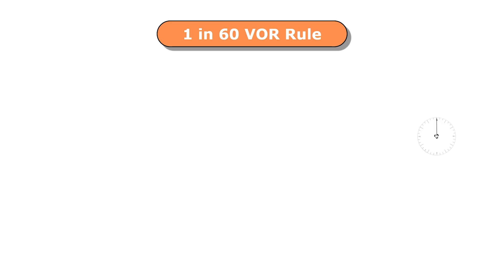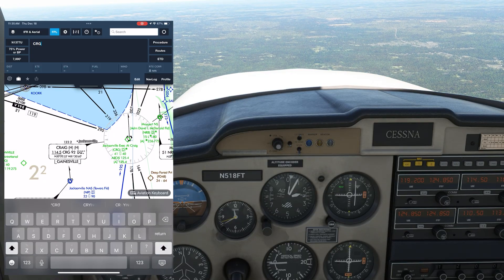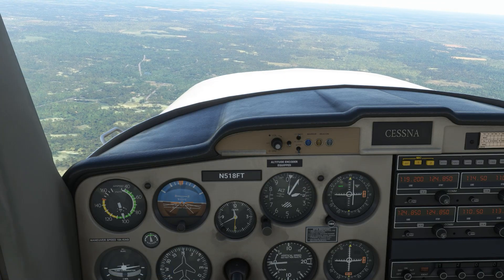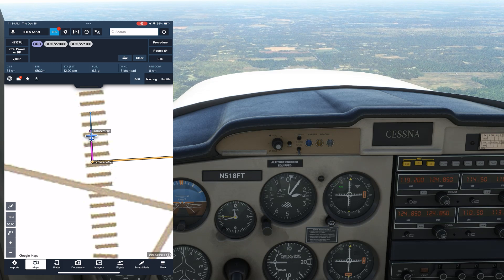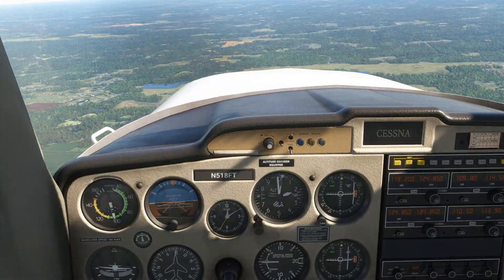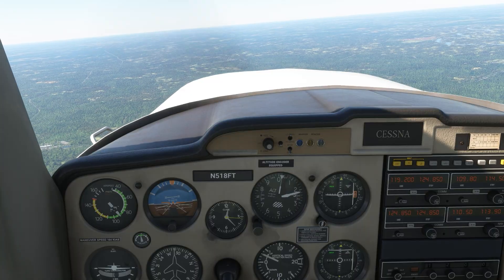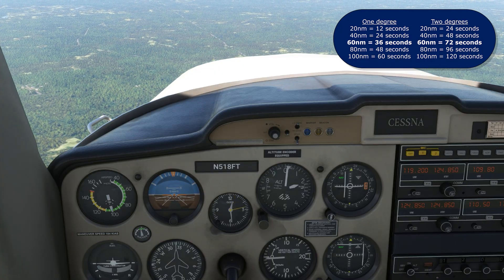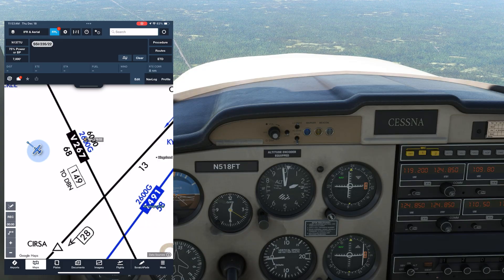The VOR Trick You've Never Tried and Don't Need | The 1 in 60 Rule Applied in The Airplane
Most pilots have heard of the 1-in-60 rule, but very few have ever seen it demonstrated in the cockpit.

In this video, we fly real VORs and show exactly what the 1-in-60 rule looks like in practice — using timing, radials, and ground speed to visualize distance from the station. You’ll see how the spacing between radials changes with distance, how fast the CDI needle moves as you get closer, and how you can use that motion to build better situational awareness.

We start 60 miles from the VOR and prove the math works. Then we intentionally get “lost” and use nothing but VOR indications, timing, and ground speed to estimate both radial and distance — no GPS required.

This isn’t a checkride trick, and it’s not something you’ll use every day in real IFR flying. But it will deepen your understanding of how VORs actually work — and why needle movement matters.

✈️ Topics covered:

The 1-in-60 rule explained visually

Why CDI movement speed changes with distance

Timing radials using ground speed

Flying perpendicular to a VOR radial

Practical VOR situational awareness

If you want instrument training you can actually use, check out FlightInsight Ground School: